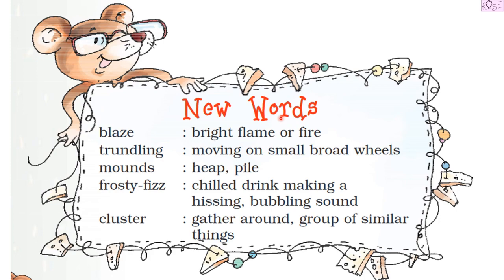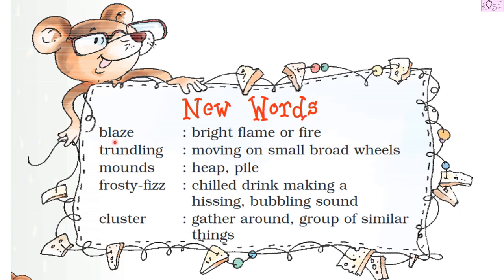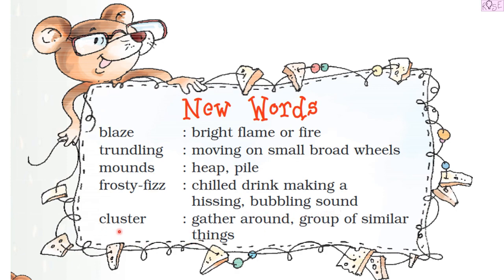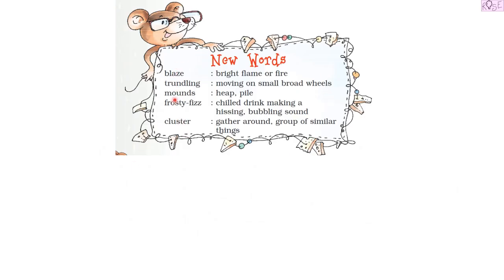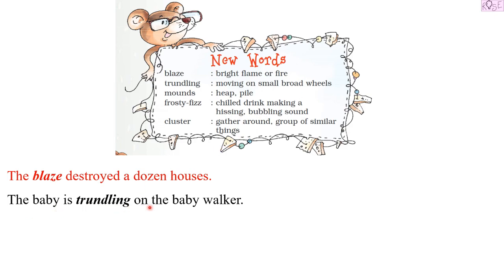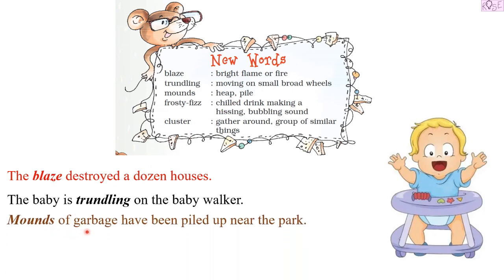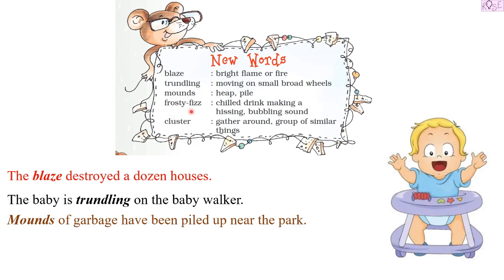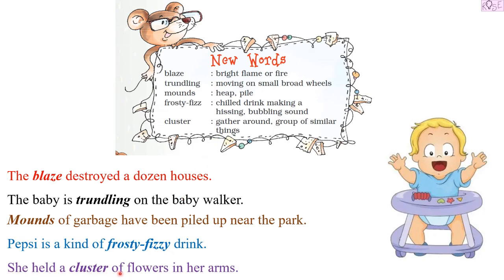Class 5 English Marigold Unit 1 | Ice-cream Man | New Words | Page no. 4 | Rose Tree